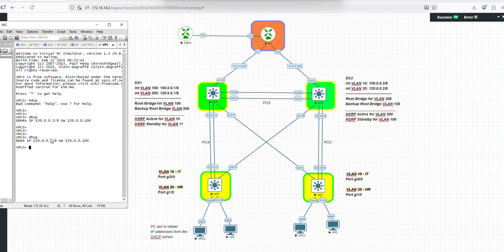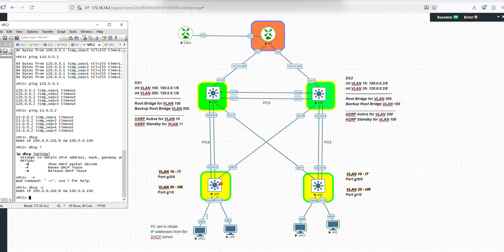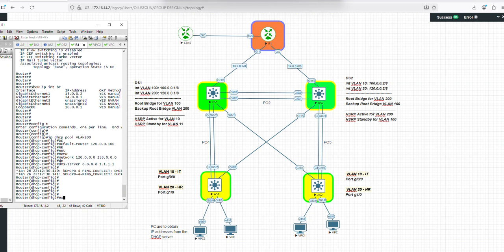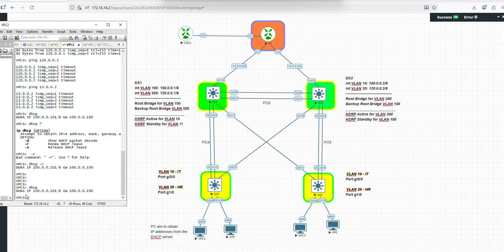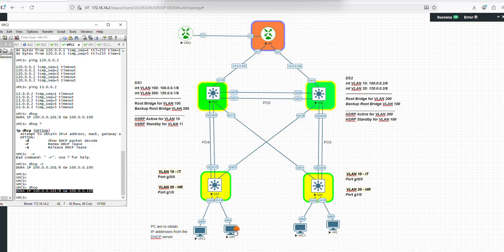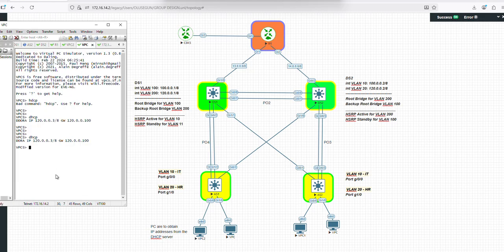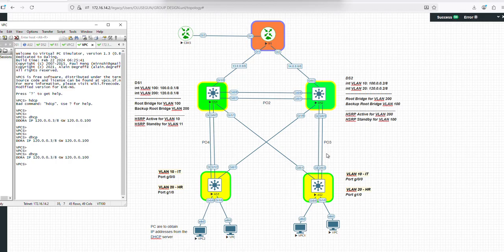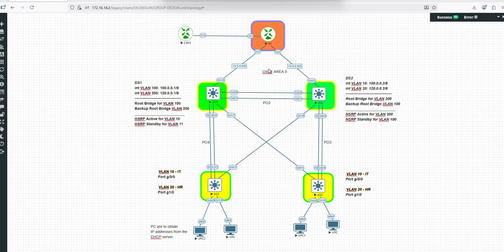Enterprise Network Design ( Access, Distribution and Core)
Advanced Routing and Switching isn't about one command — it's about designing a network that survives a failure. In this video I build a full 3-tier campus lab from scratch: core router, redundant distribution layer with LACP EtherChannel, and dual-homed access switches.

What you'll learn:

Why hierarchical design beats flat switching
How to configure EtherChannel (LACP) between distribution switches
Dual uplinks from access to avoid STP blocking
Inter-VLAN routing and gateway redundancy (HSRP/VRRP concepts)
Verifying with show etherchannel summary, show spanning-tree, show ip route
Topology: EVE-NG (works in GNS3/Packet Tracer too). Files below.

Timestamps
00:00 Intro – the topology
00:42 Building the 3 tiers
02:10 Configuring EtherChannel between Dist-1 & Dist-2
04:35 Dual uplinks and STP verification
06:12 Inter-VLAN routing setup
07:48 Testing redundancy (shutting a link)
09:05 Common mistakes

Lab Files & Notes: Comment "TOPO" and I'll reply with the link

For CCNA/CCNP Enterprise students. This is the exact style of lab used in real troubleshooting scenarios.